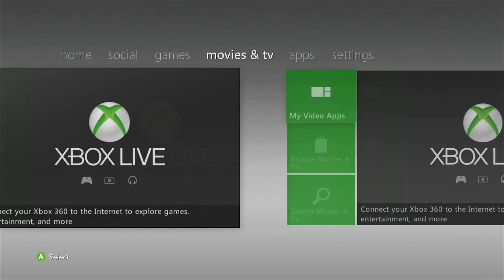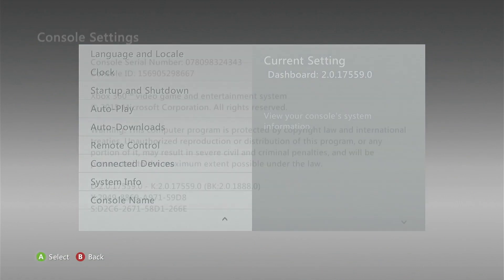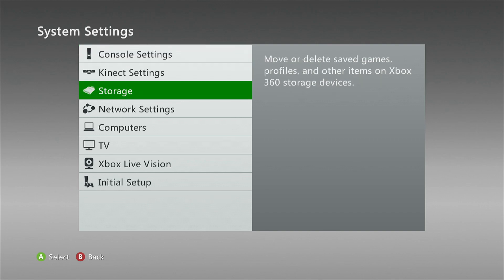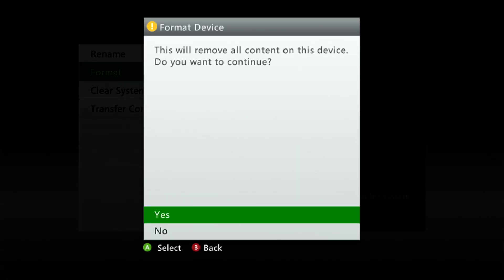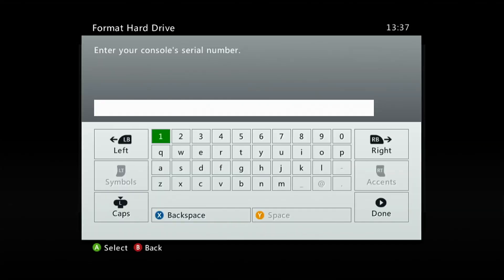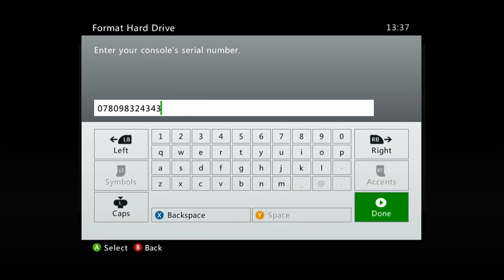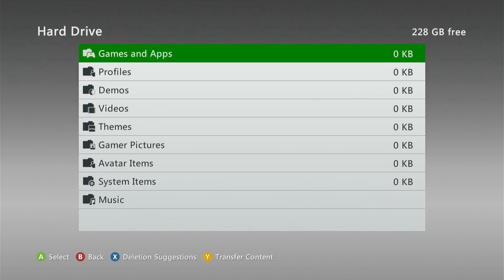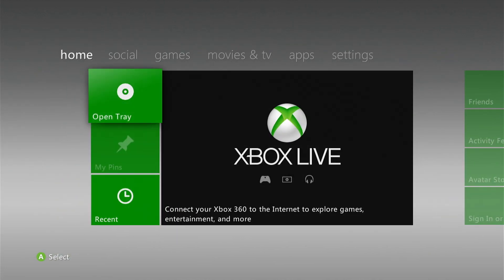How to Format an Xbox 360 Hard Drive (2023)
In this video tutorial, we'll walk you through the essential steps to format your Xbox 360 hard drive. Discover how to optimize your gaming experience by formatting your hard drive for improved performance and storage efficiency.
CHAPTERS:
0:00 Introduction
0:15 Finding your console serial number
0:34 Formatting the hard drive
1:13 Outro